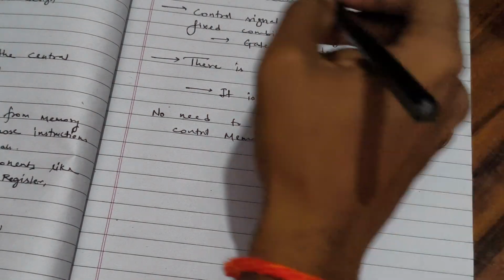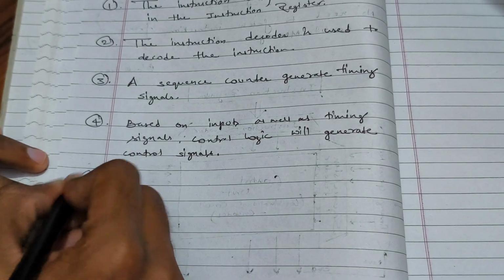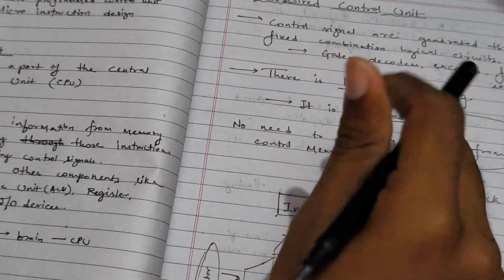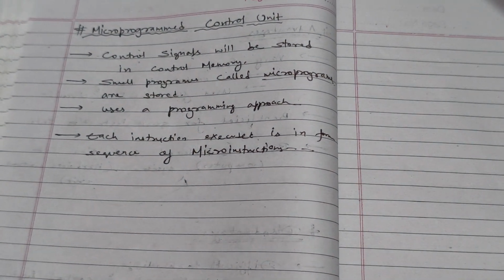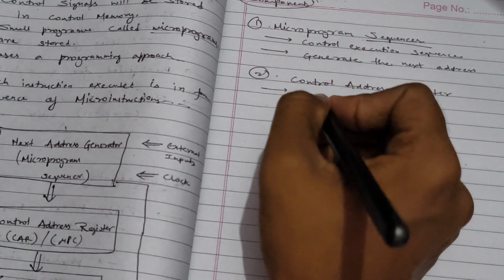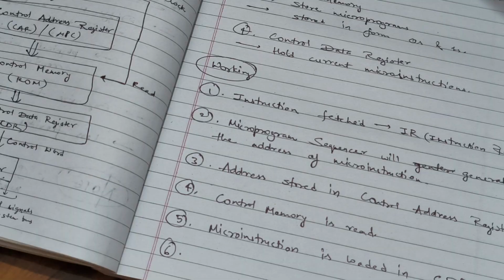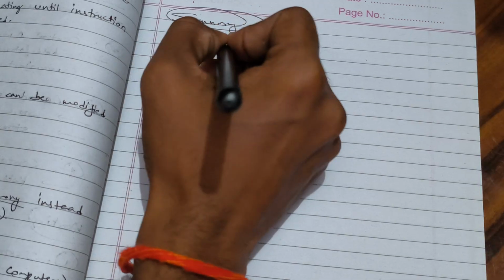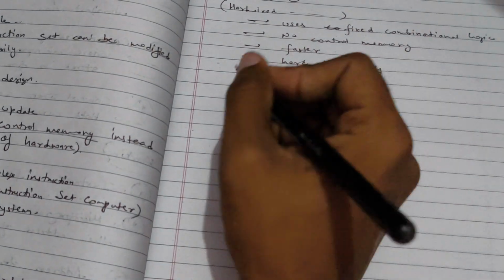Assignment 1 || Topic: Control Unit Design || Computer Organisation and Architecture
Student Name: Shan Kumar Singh
CSE section 'A'
B.Tech. Second Year